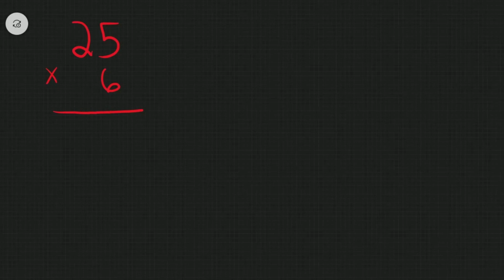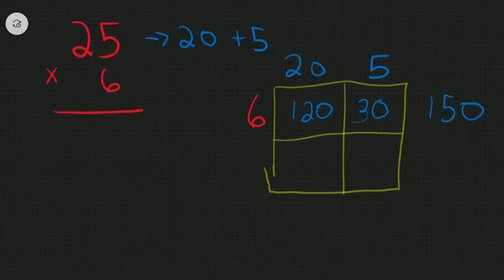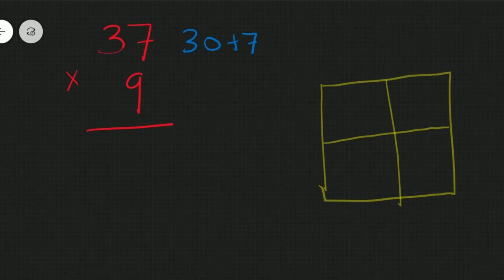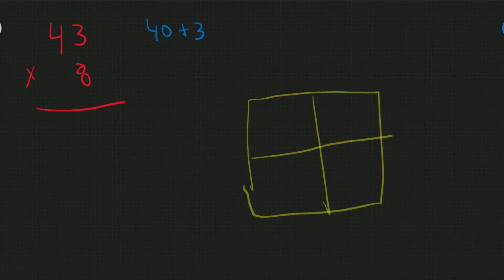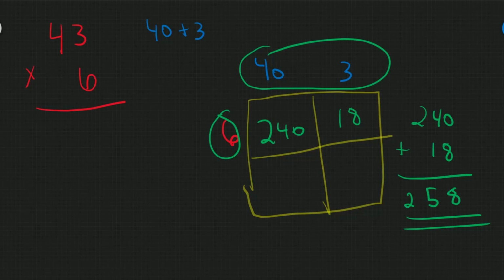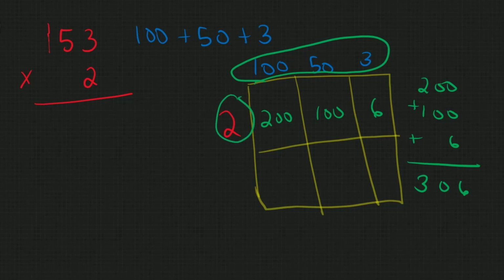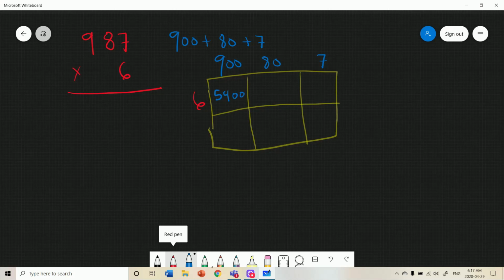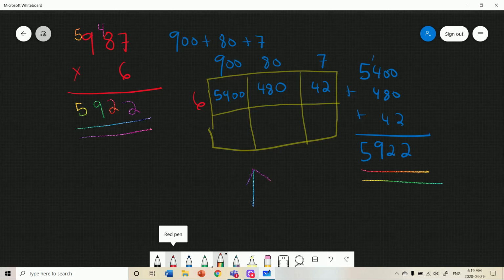Window Method Part 1